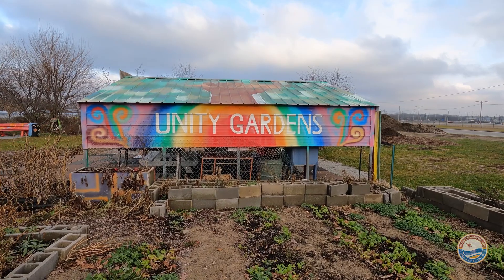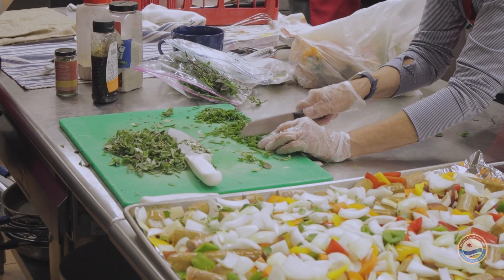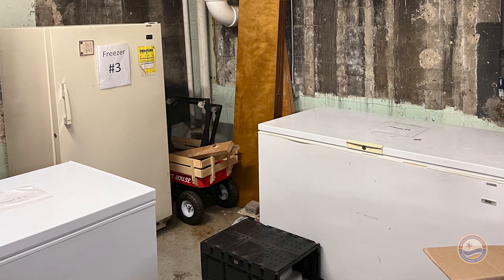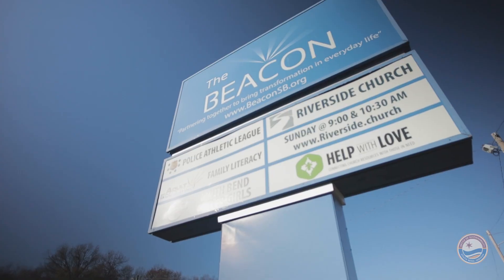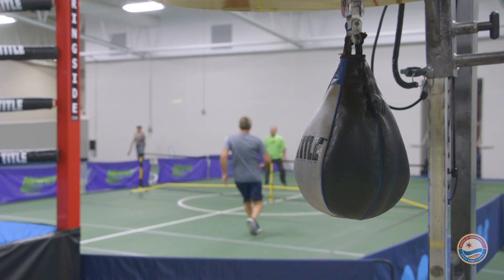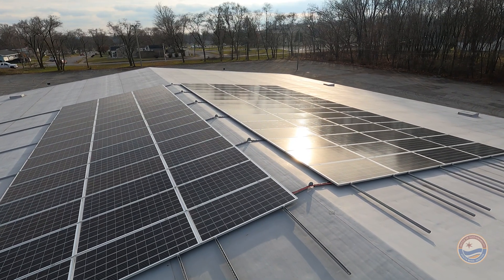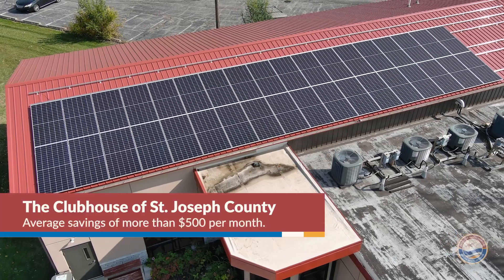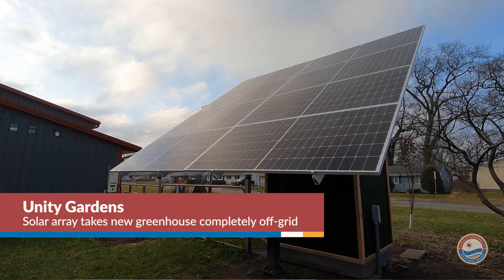Join the EASSI program! Now Accepting Applications!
Businesses are now eligible!

EASSI (pronounced "easy") is the City of South Bend's Energy Assistance and Solar Savings Initiative. The program provides subsidized energy assessments, grants, and financial resources help organizations -- nonprofits or businesses that provide community impact -- complete energy efficiency and solar projects.

Applications are now open for the 2024 cohort.

EASSI is a partnership between the City of South Bend, IFF, and CDFI Friendly South Bend.